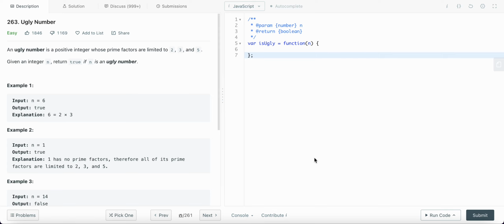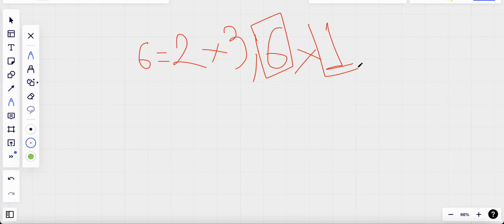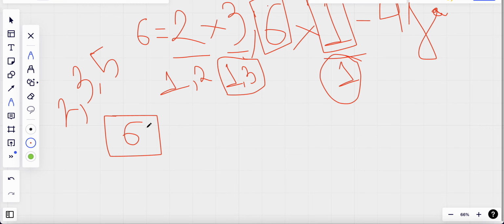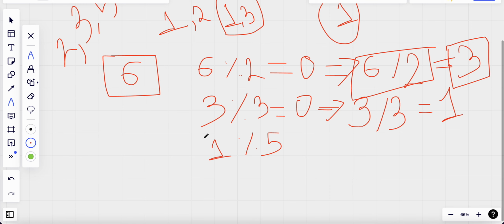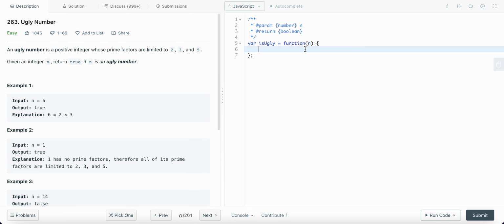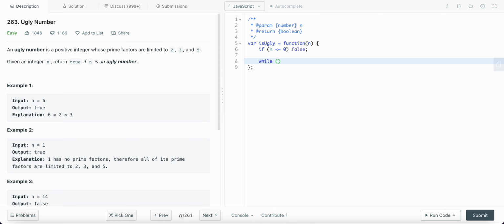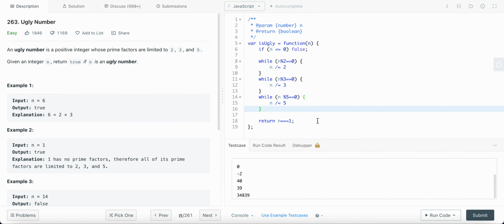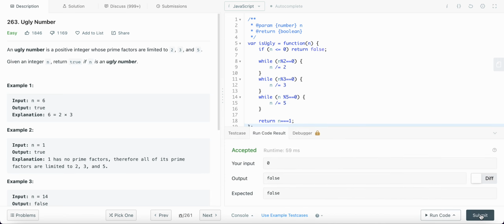263. Ugly Number | JavaScript | LeetCode | Daily Challenge | Detailed Explanation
I solved the leetcode problem with a detailed explanation along with examples.

00:00 Problem Description
01:05 What is a Prime Number?
02:50 Thought Process and Examples
05:40 Code